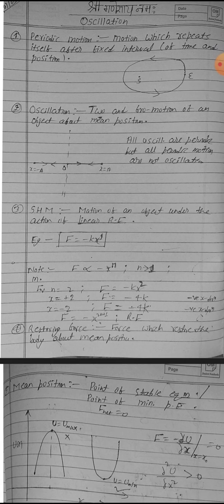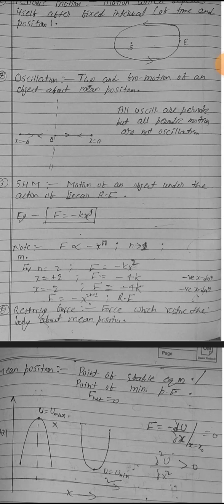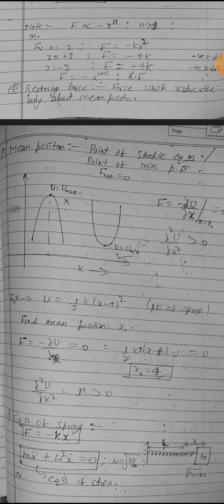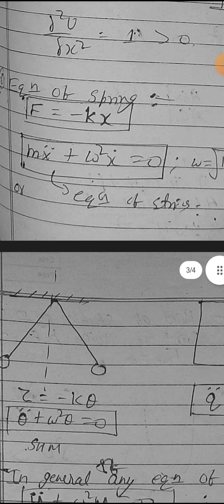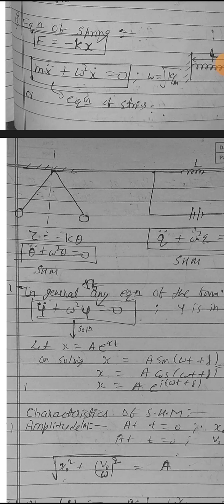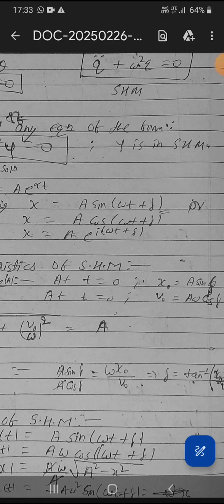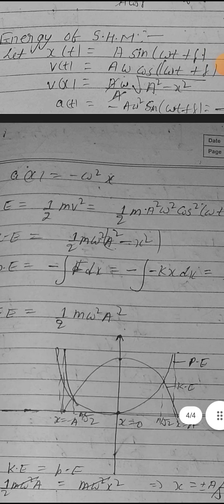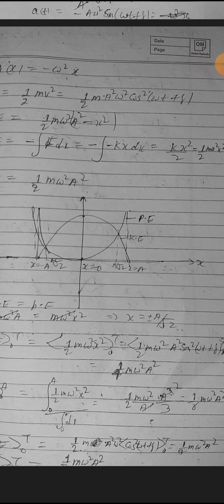wave and oscillation 1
This video will be helpful for iit jam , jest , cuet pg  pgt physics and other physics exam